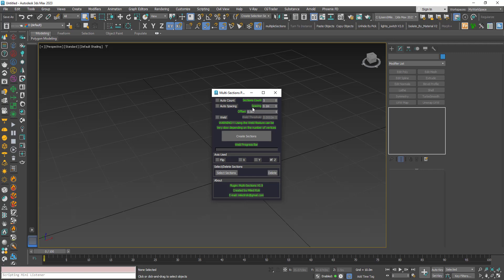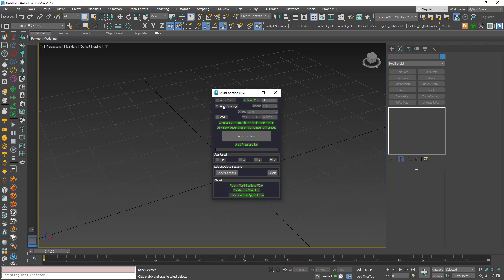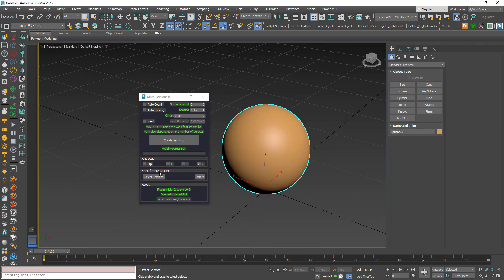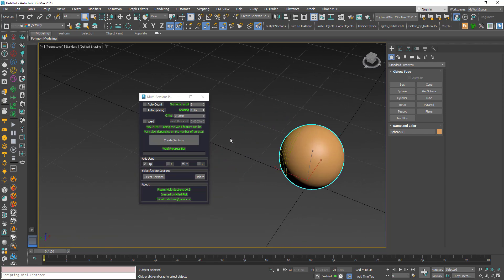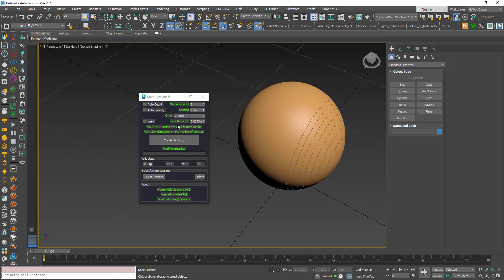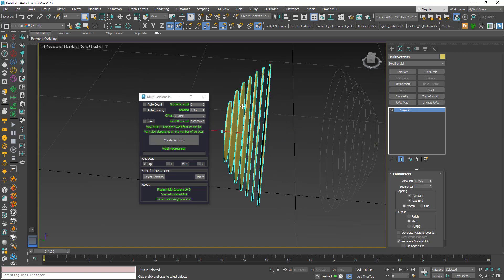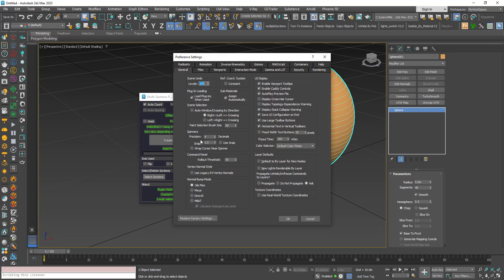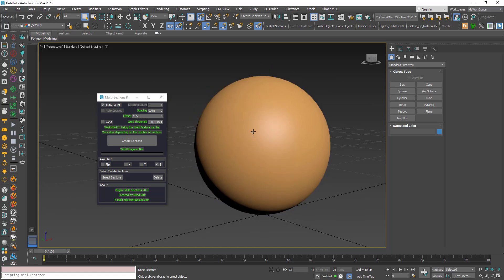3DS Max Plugin - Multiple Sections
In this video, I will present you with a new plugin I created for 3DS Max that allows the user to create multiple 2D sections on the 3 axes. The script has many options to control this operation, like the number of sections, the spacing between sections, offsetting the start of the operation, flipping the axis so that, for example, if you choose the Z axis, flipping means the creation of the sections will begin from top to bottom, also you have the option to Weld the vertices. The script offers other parameters that allow the user to just specify the spacing and let the script calculate the number of sections, or to specify the count, and let the script figure out the spacing. The script has a button to delete all sections created by the script, and a button to select all sections created by the script.